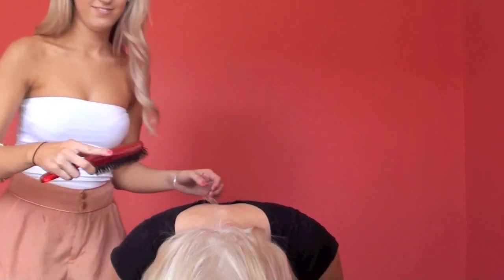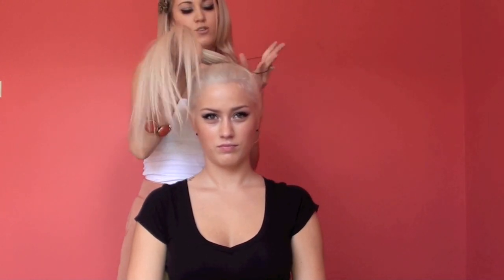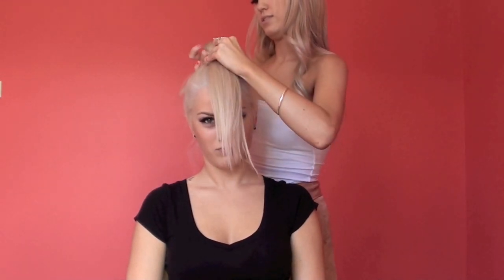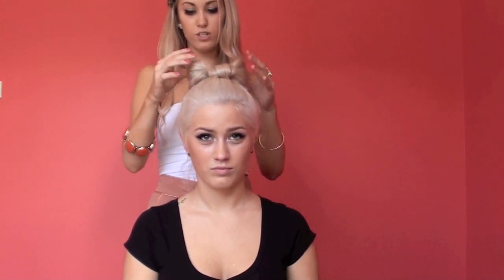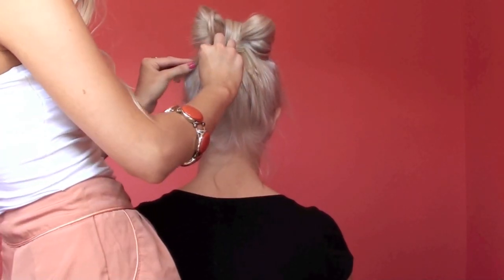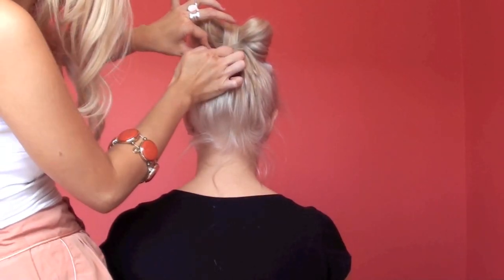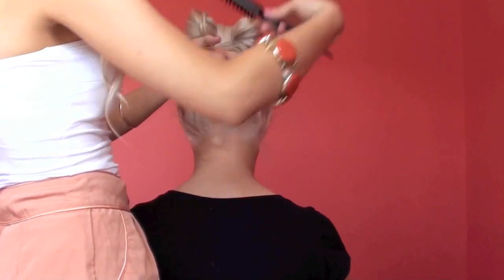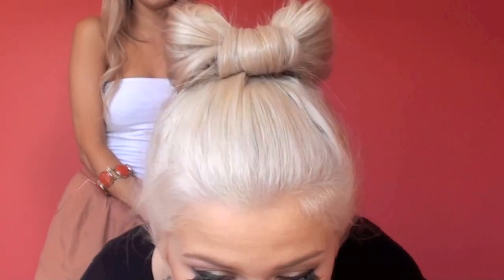How To: Gaga Hair Bow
Thanks To Brooke for all her help!